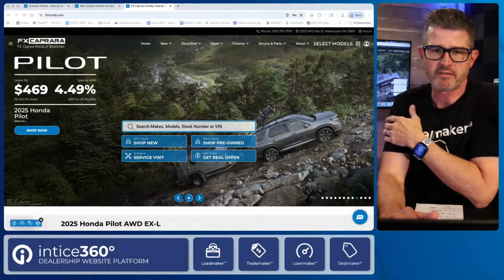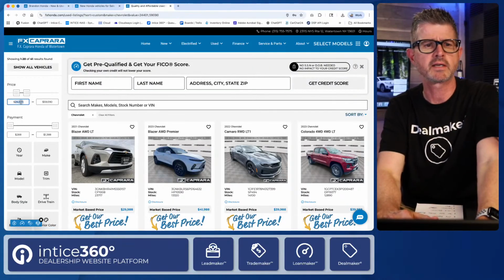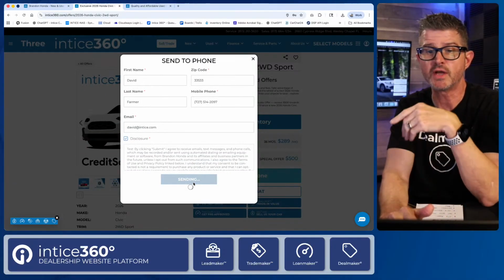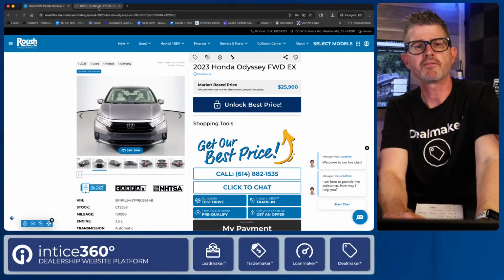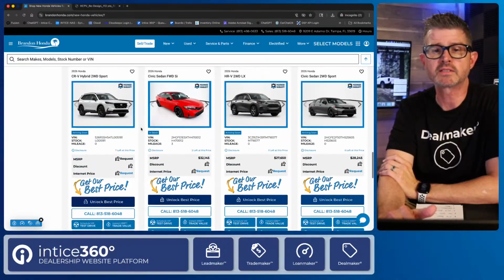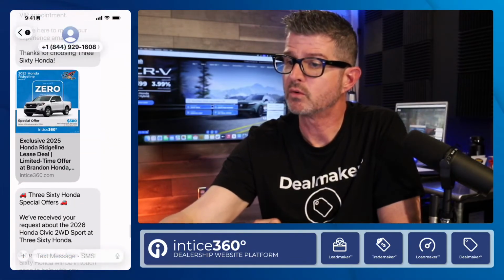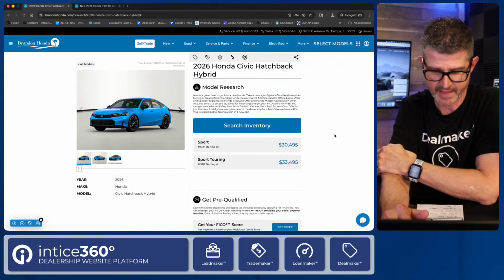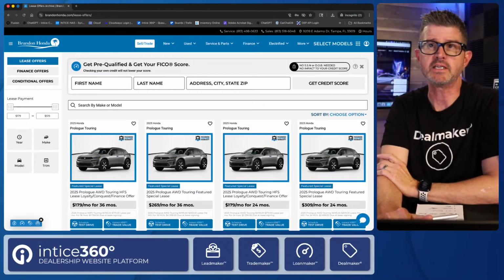intice360° Live - Updates!